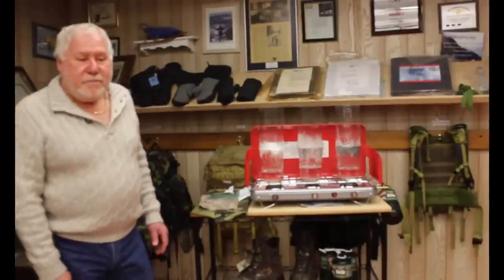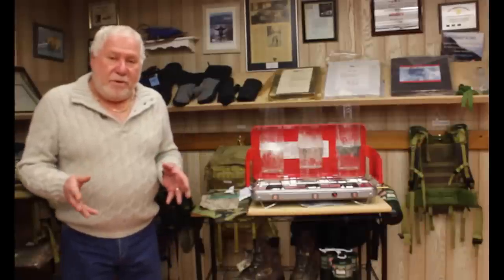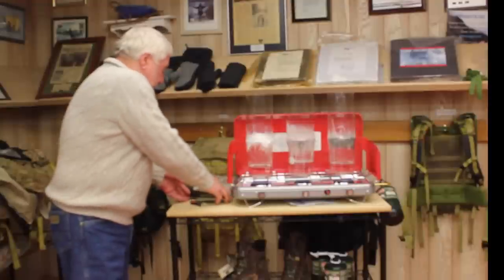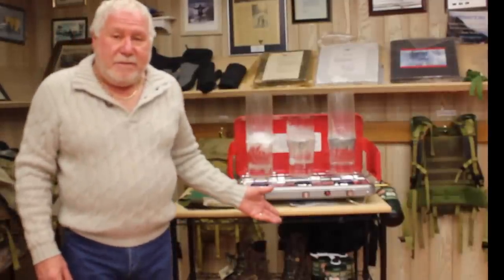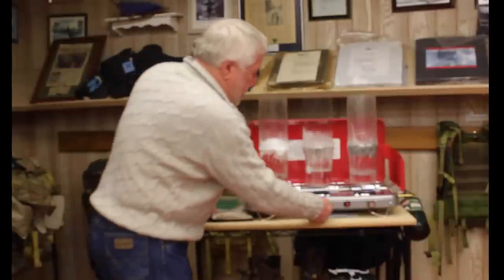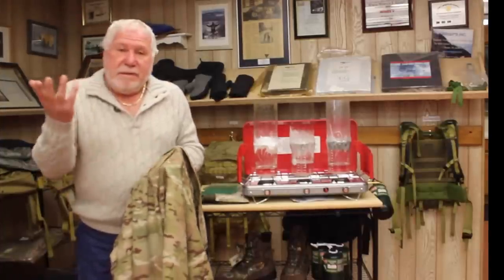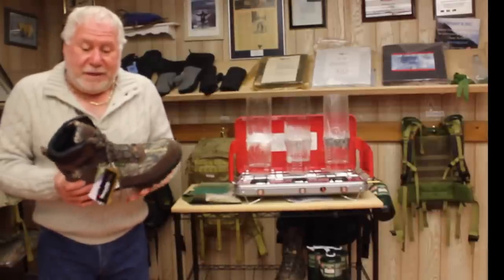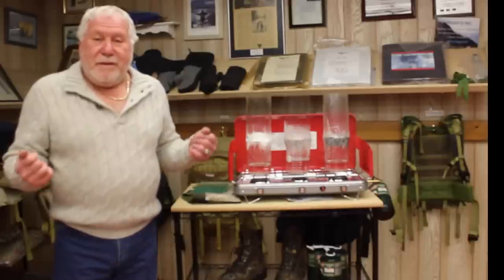The Myth of Waterproof Breathable Video